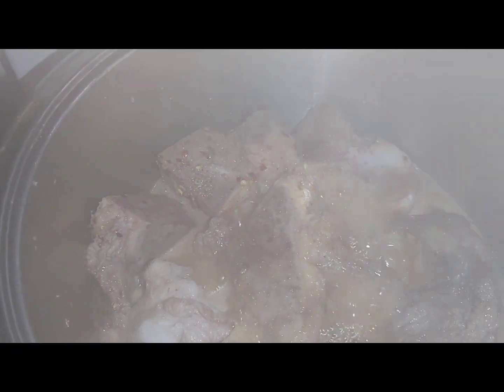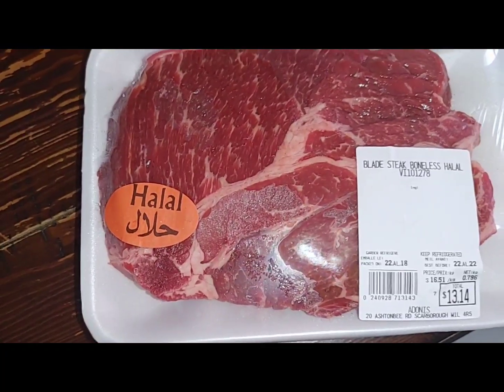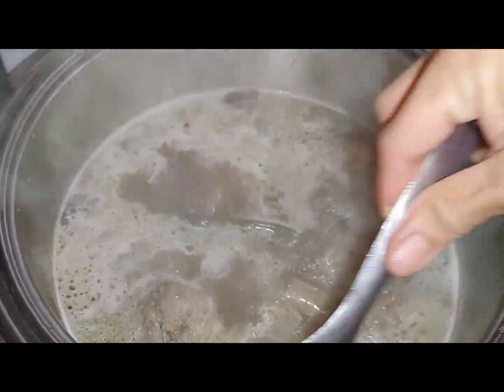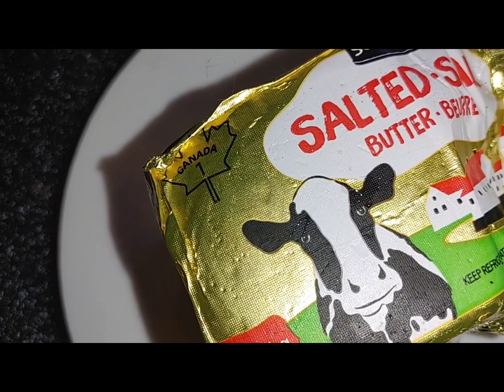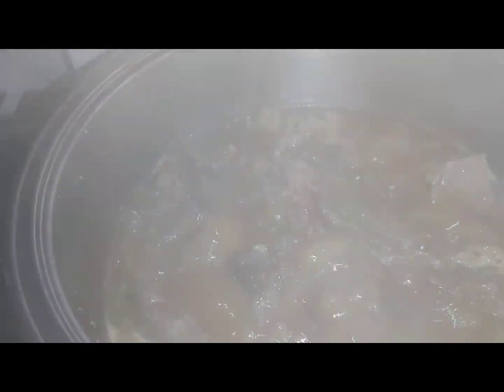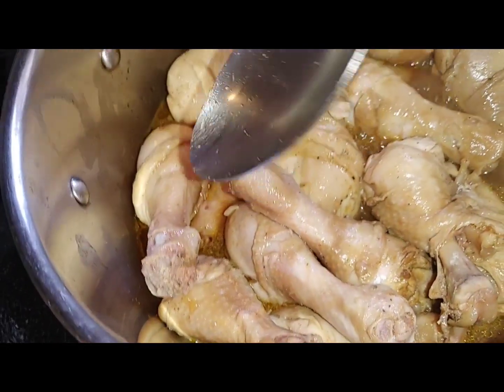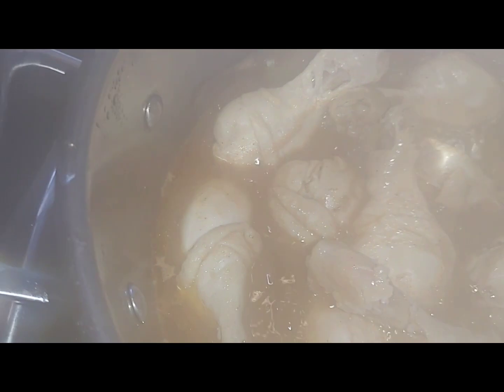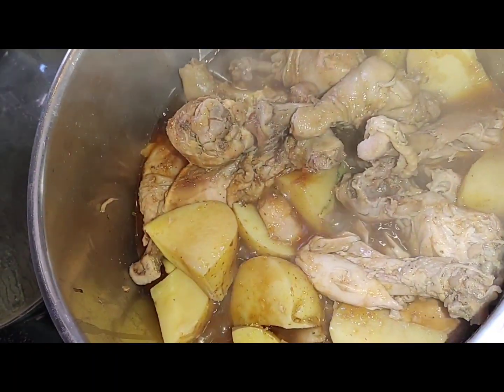Chicken Adobo & Beef bone Nilaga - Perfect Combination meal